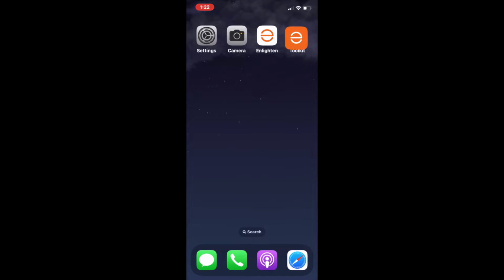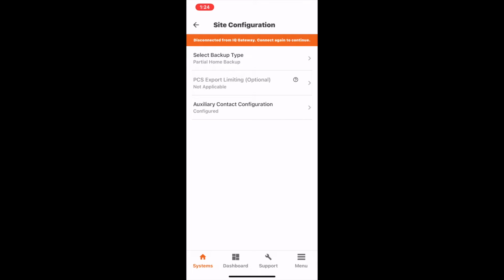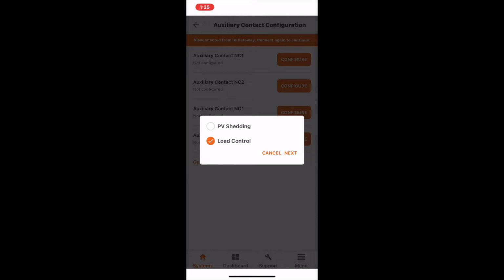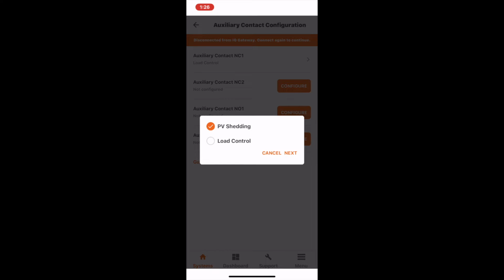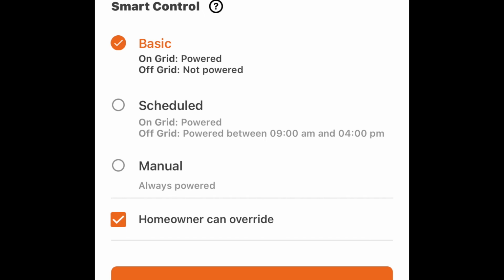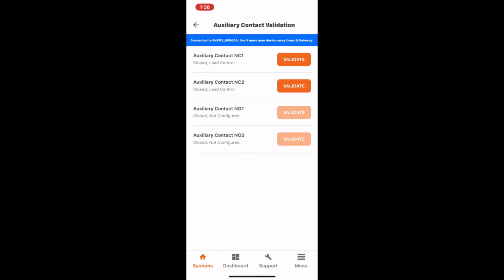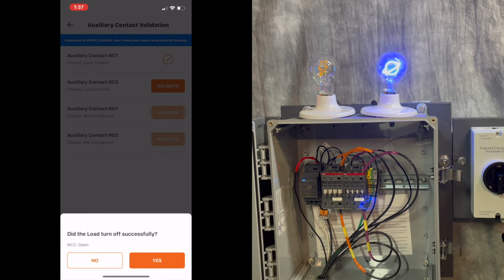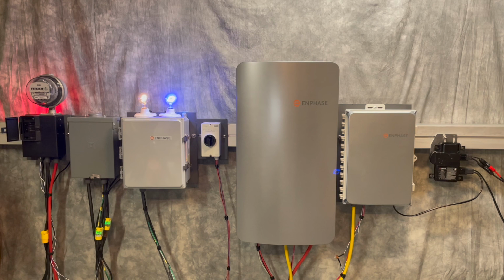Sunlight Backup commissioning with the Enphase Installer App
FULL overview of the commissioning sequence of the Sunlight Backup system for Enphase